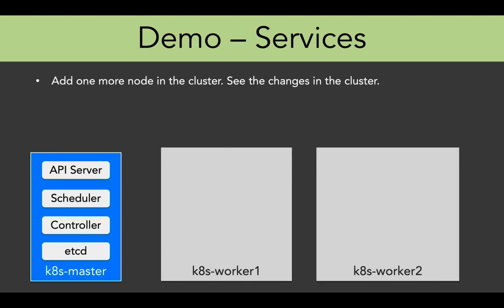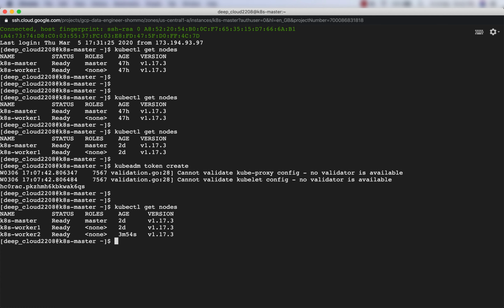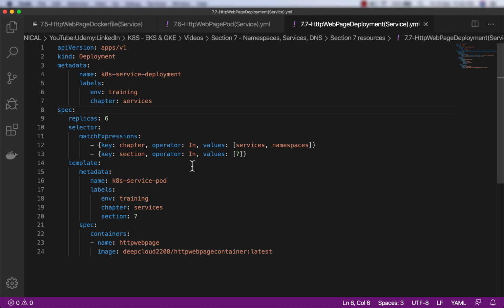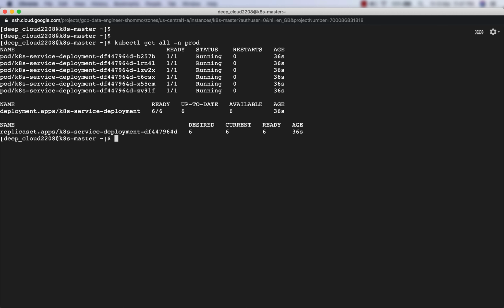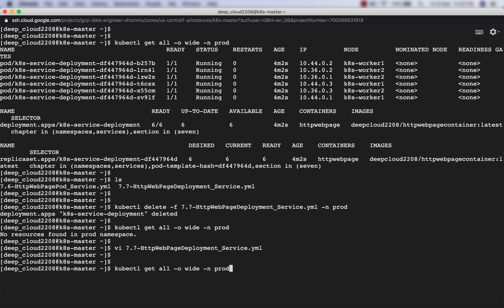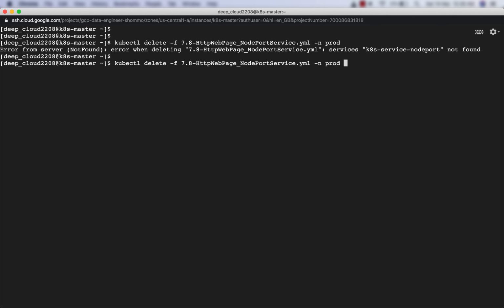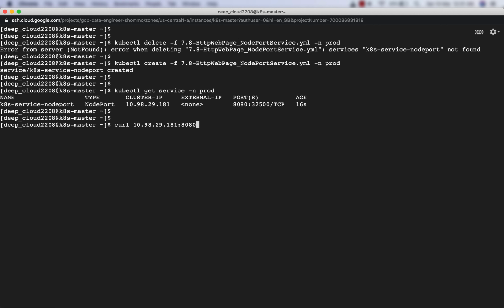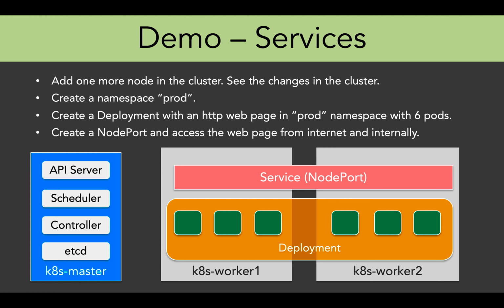7 4 Lab Service NodePort